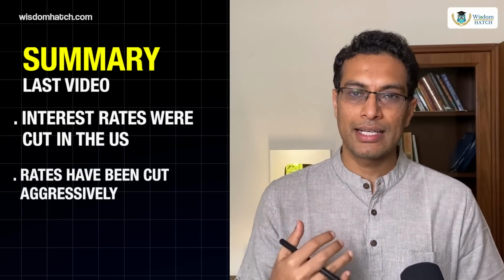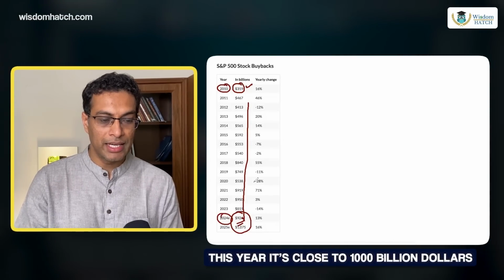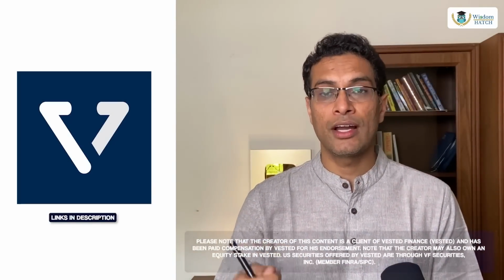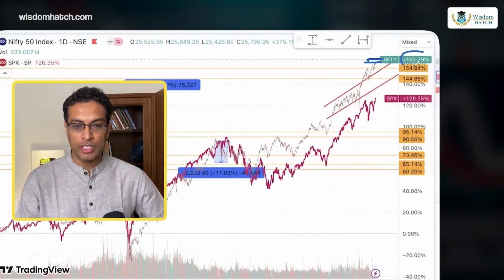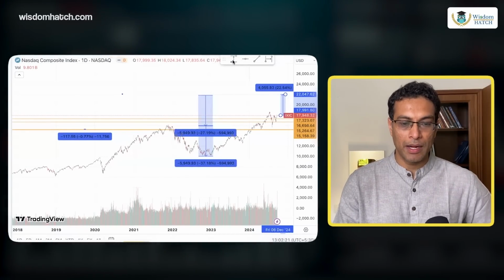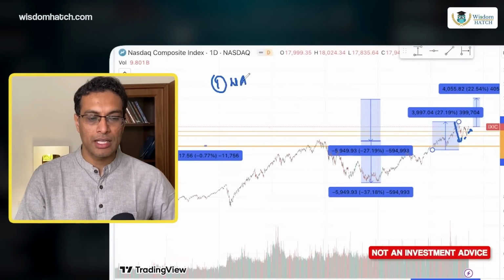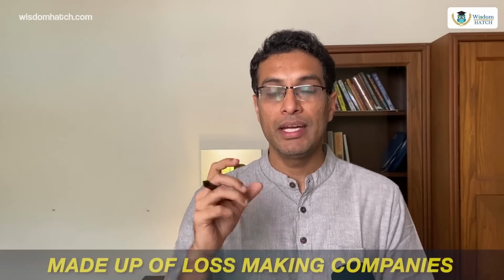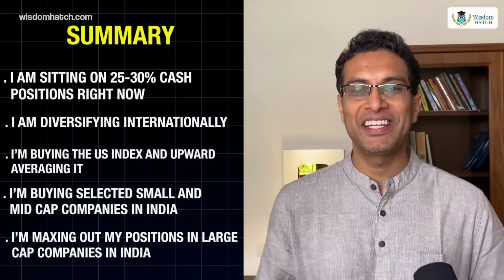Best opportunities - India vs US Stock Market | Where to invest now? | Akshat Shrivastava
👉 I use Vested to invest in US Stocks. EXCLUSIVE $10 bonus on 1st Deposit if you sign up using this link:
👉 Learn to invest internationally (US Stocks, International Bonds, ETFs, International Real Estate + attend special classes) - 1 YEAR ACCESS:
Is the US Stock Market giving some good opportunities?
Should you place your bets?

In this video, I do a detailed comparison between the Indian stock Market and US Stock Market - how and more importantly, why should you diversify your investments?

Watch this video till the end to understand fundamentally :)

PLEASE NOTE: THIS IS NOT AN INVESTMENT ADVICE. PLEASE DO YOUR OWN DUE DILIGENCE

Video and Thumbnail Editor: Ayushman Khare